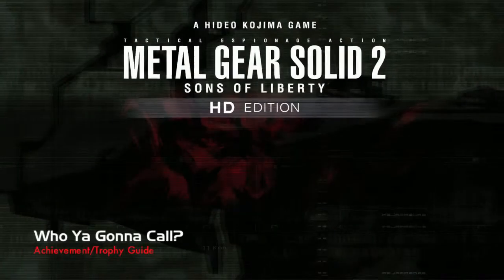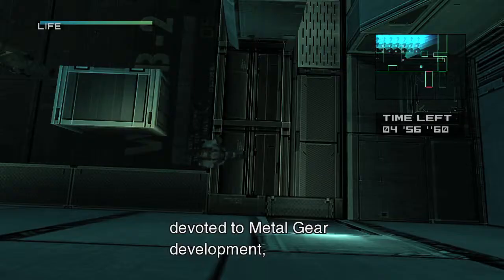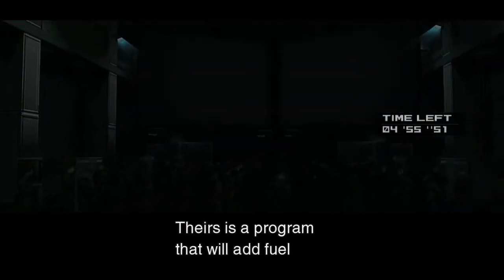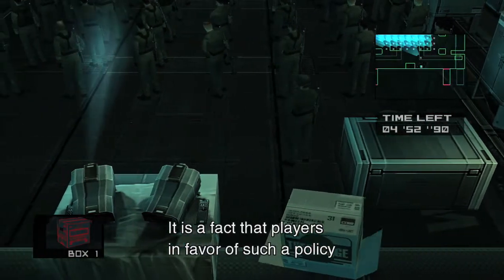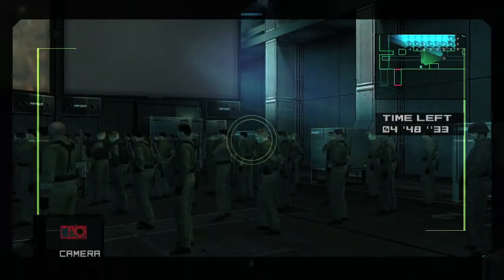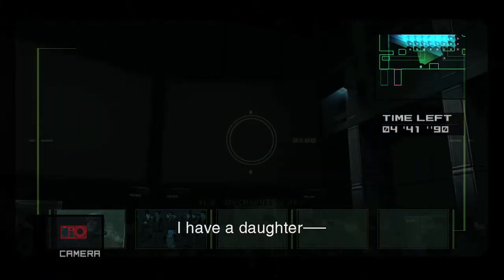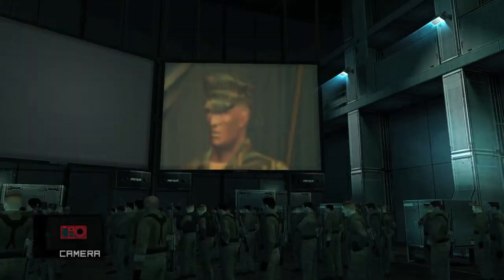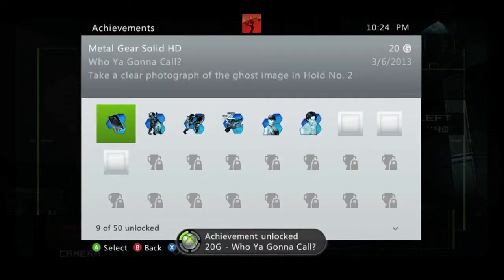Metal Gear Solid: HD Collection - Who Ya Gonna Call?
Who Ya Gonna Call? - Take a clear photograph of the ghost image in Hold No. 2.